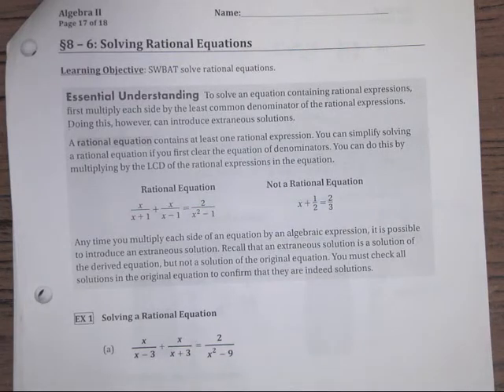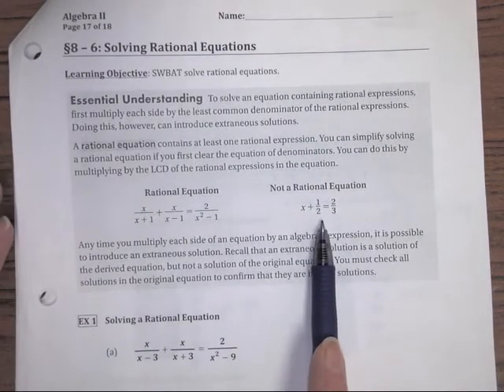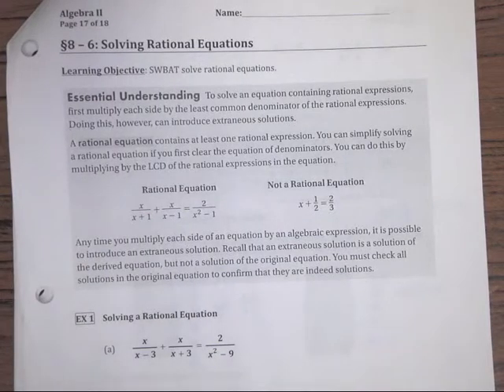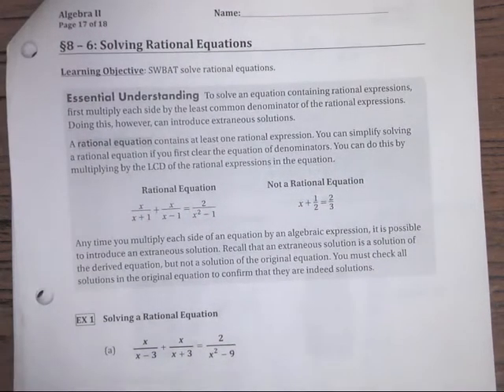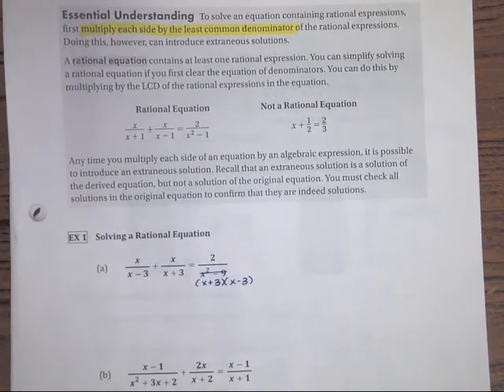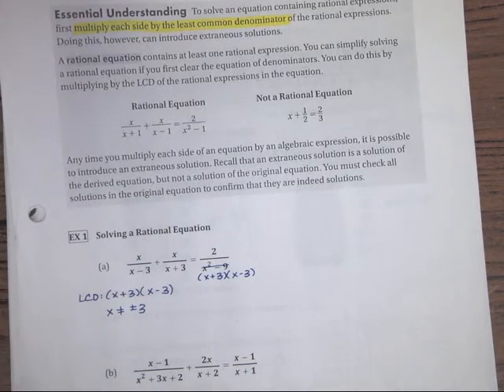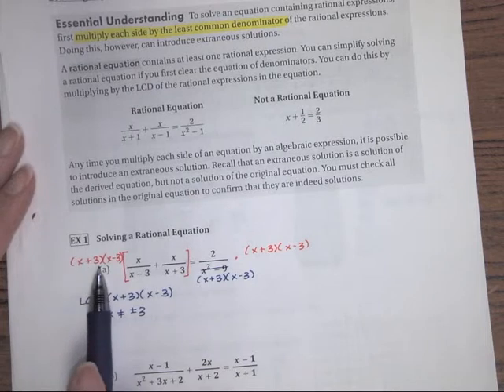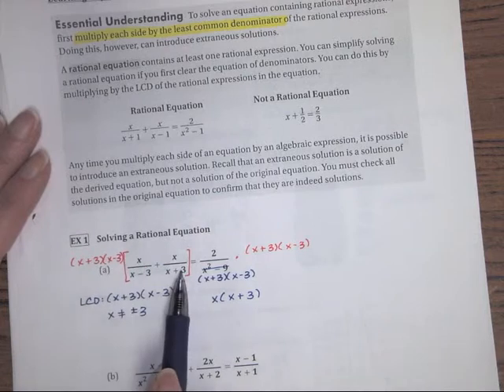8 6 Solving Rational Equations